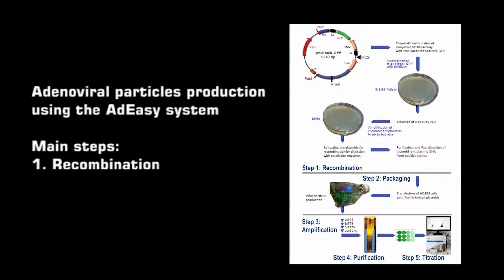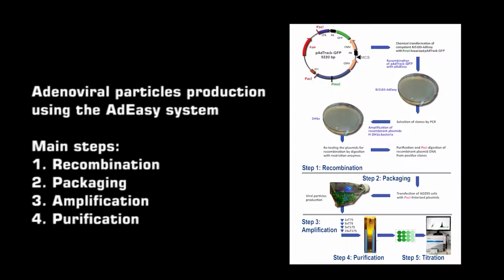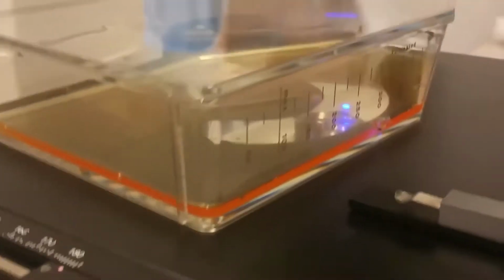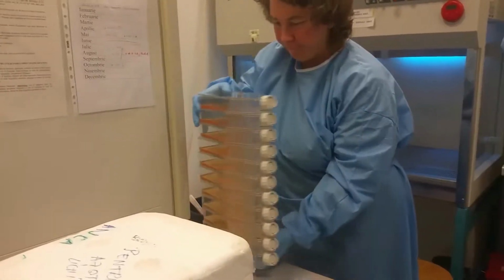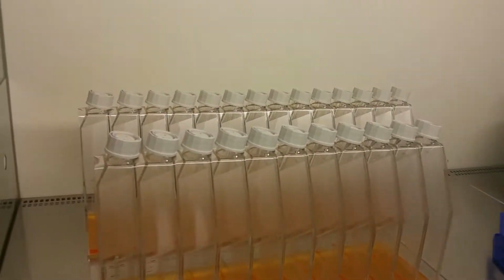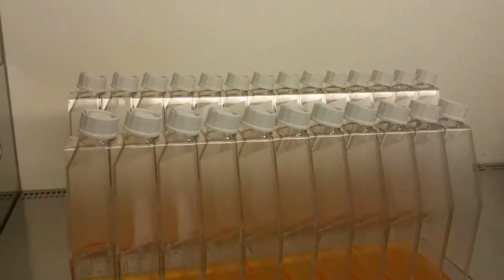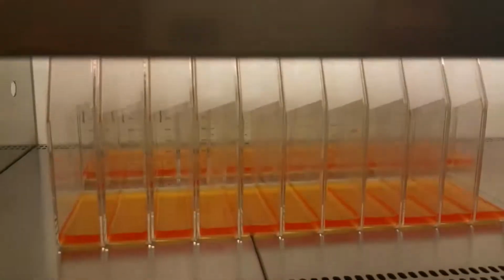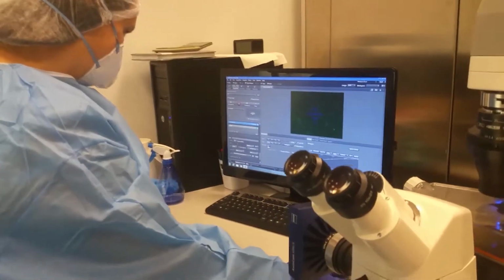Efficient Method For Adenovirus Production l Protocol Preview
An Efficient Method for Adenovirus Production -  a 2 minute Preview of the Experimental Protocol

Madalina Dumitrescu, Violeta  Georgeta Trusca, Ioana  Madalina Fenyo, Anca  Violeta Gafencu
Institute of Cellular Biology and Pathology "Nicolae Simionescu",;

Here, we present a protocol for adenovirus production using the pAdEasy system. The technology includes the recombination of the pAdTrack and pAdEasy-1 plasmids, the adenovirus packaging and amplification, the purification of the adenoviral particles from cell lysate and culture medium, the viral titration, and the functional testing of the adenovirus.